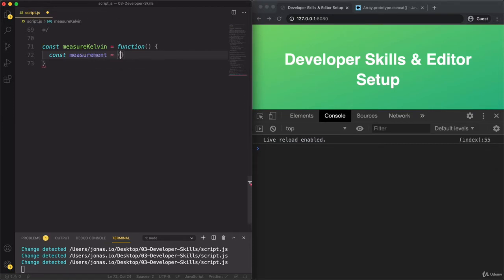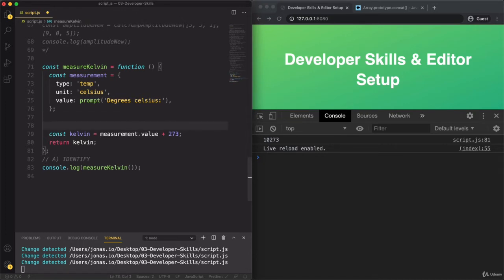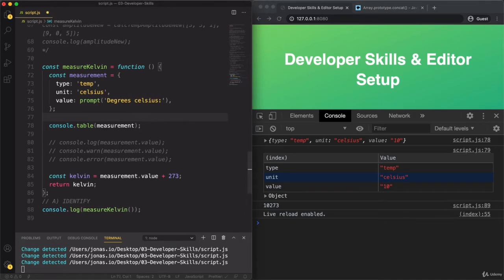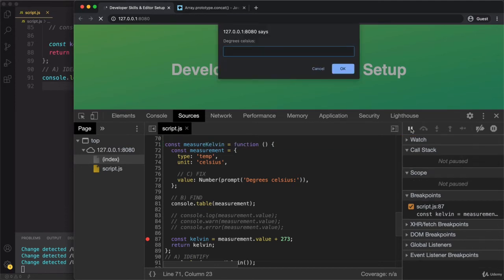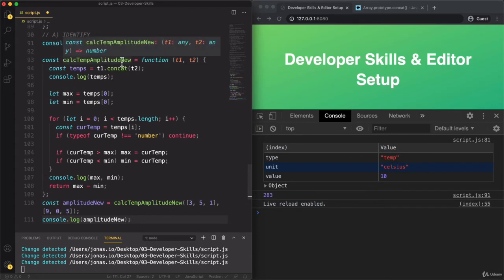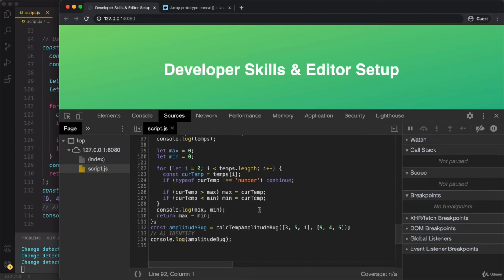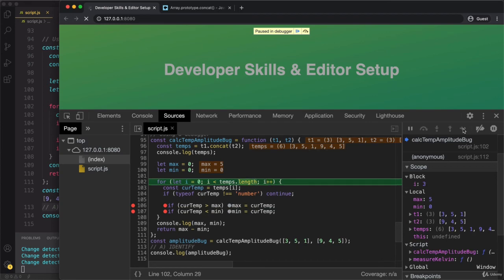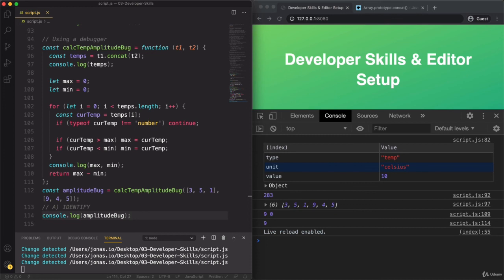9 Debugging with the Console and Breakpoints